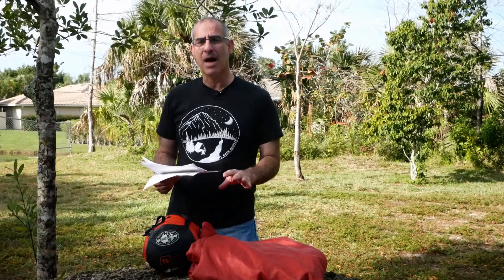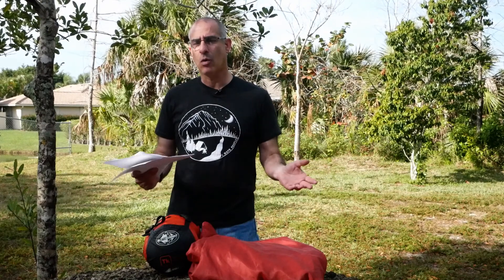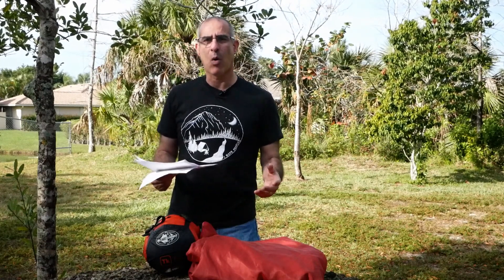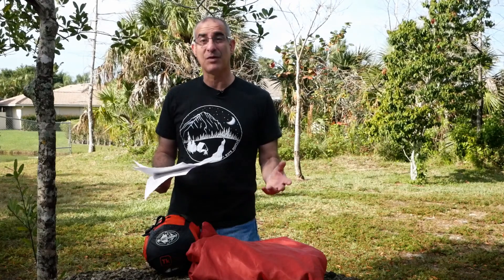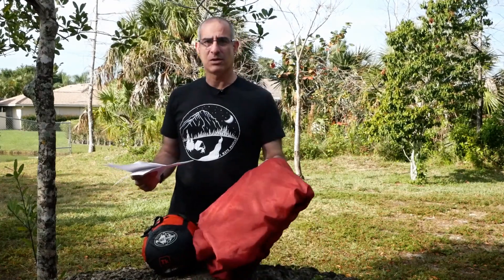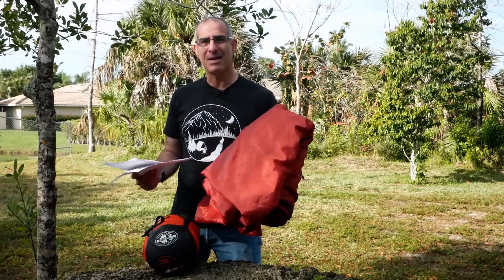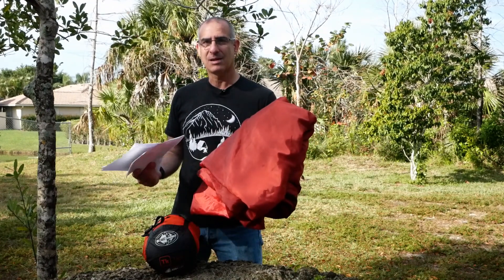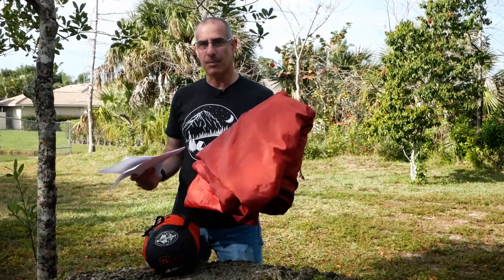Understanding Sleeping Bag Ratings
This video discusses the ratings that are listed under Sleeping Bags and explains their meaning.   I also cover some tips for you when considering a sleeping bag so that you get the best product for you and the conditions that you intended to encounter.

This Video was filmed on a Panasonic Lumix G85